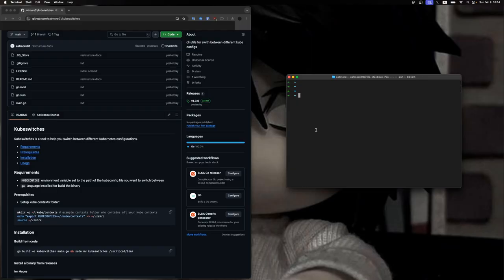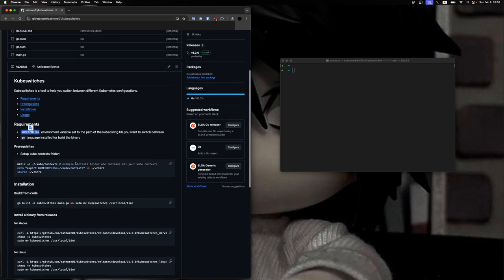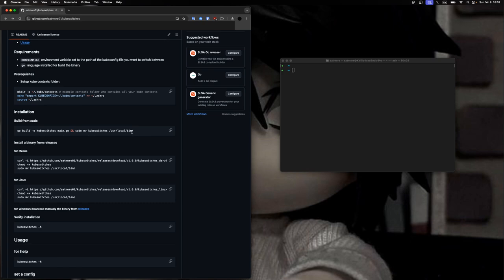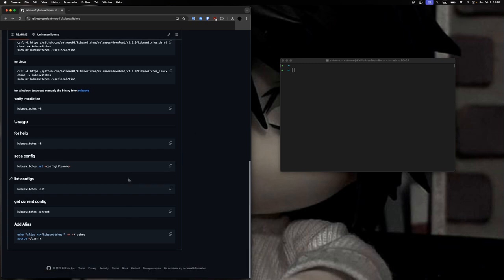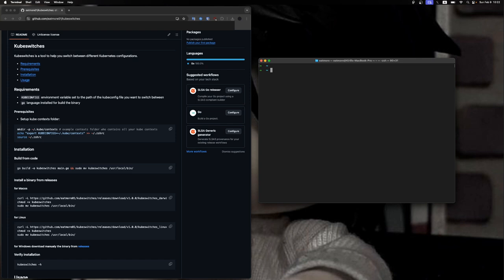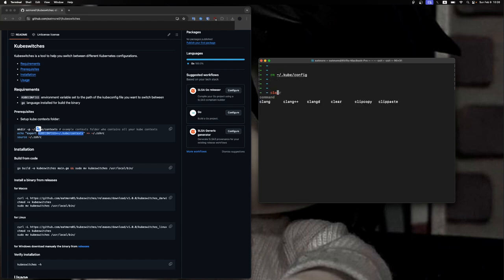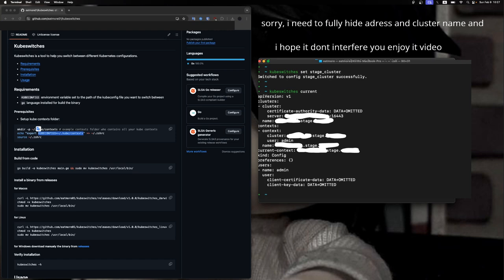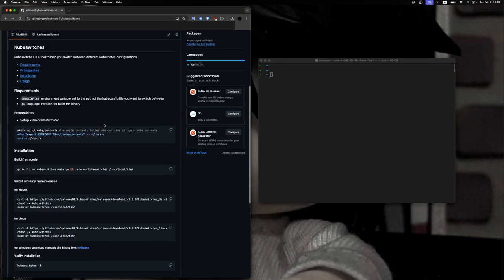kubeswitches CLI utils review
in this video i made a review of the utility that i write for my needs and wanted to tell about it !